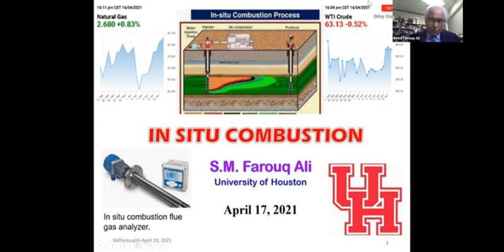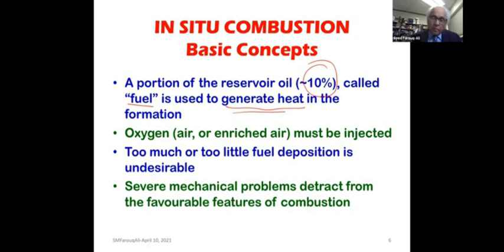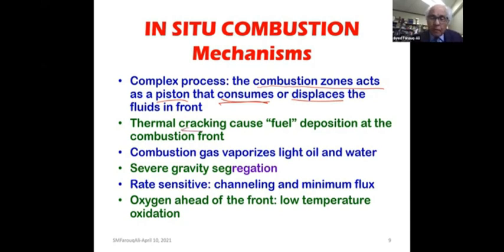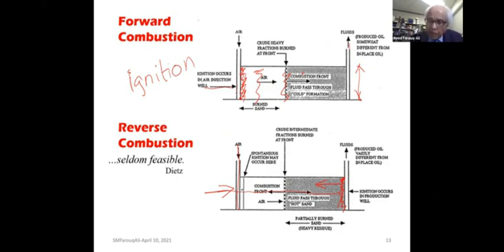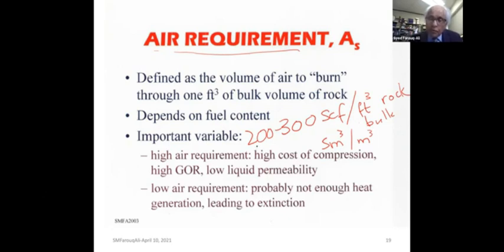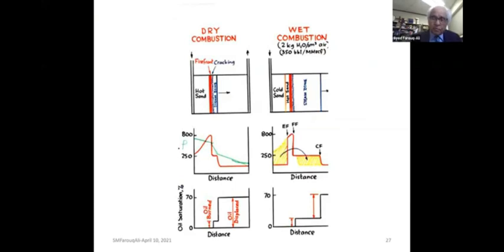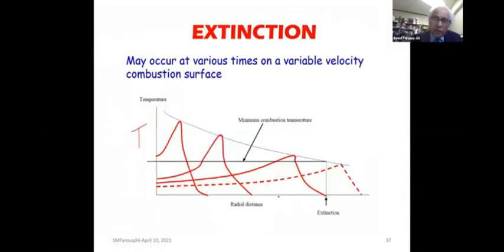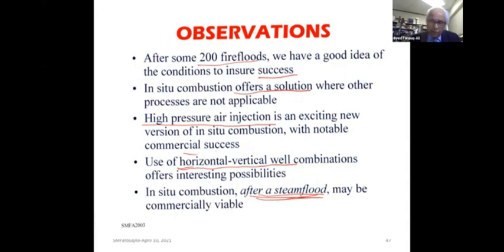Enhanced Oil Recovery Lecture 03 | By Dr. Farouq Ali | In Situ Combustion | Reservoir Engineering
Greetings from PetrMystery!
This series of lectures about petroleum engineering especially directional drilling engineering

To Update the Event, Follow our below facebook page and youtube channel!

Regards, PetroMystery Team

In this video you will learn how to import 2D and 3D seismic data into Petrel. Learn how to display in 3D window, rotate and zoom inside. How to manipulate the 3D cube to see all the seismic lines. Free Petrel tutorial series for Geophysicists, Geologist, and Reservoir Engineers Geology Geomechanics Geocheical Geothermal Gepreferencing GIS well oil gas water petroleum hydrocarbon deep depth map pore pressure overpressure reservoir FANARCO stress strain formation deformation alter elastic plastic petroleum hydrocarbon earth pressure temperature MATLAB programming.

we will discuss in this module data importing(seismic data, well logs, formation tops and check shots), seismic to well tie, make filters to remove random noise from seismic data, horizon picking, fault picking and make a time map.